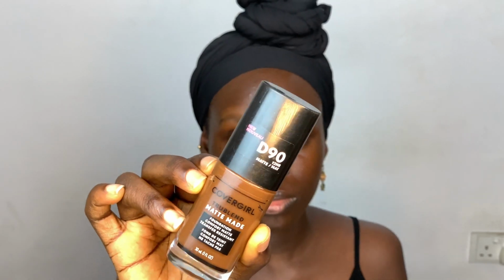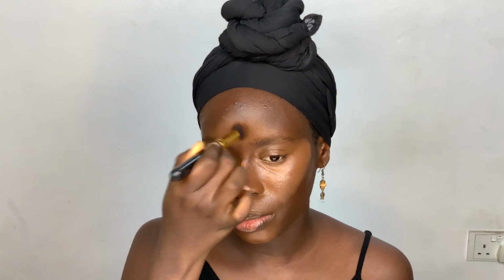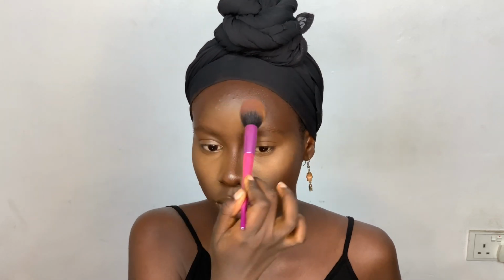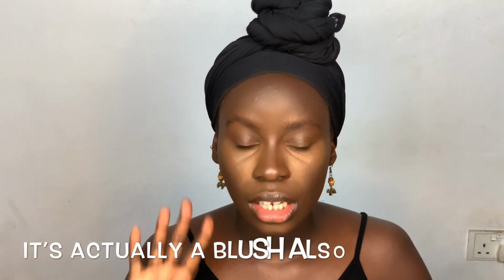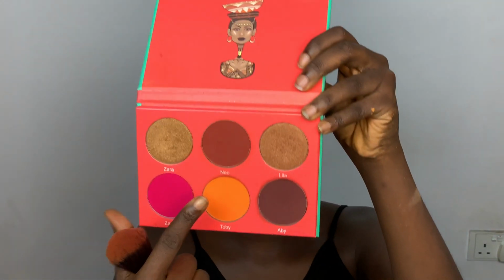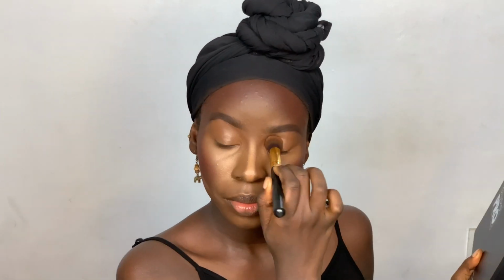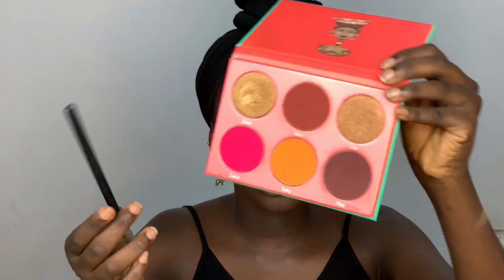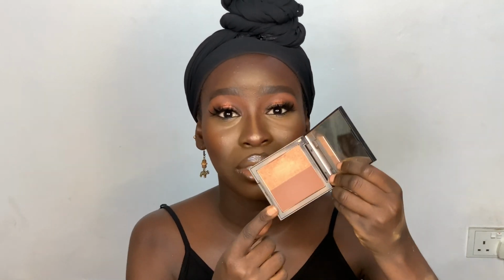EASY SOFT GLAM MAKEUP TUTORIAL FOR DARKSKIN | BEGINNER FRIENDLY | SLAYCOCOBAKES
In this video I show you my loves how I create my EASY SOFT GLAM MAKEUP look which is very DARKSKIN and BEGINNER FRIENDLY. This is my first video so there’s room for plenty of growth.

Products Used 👇🏾
Cover girl trueblend matte foundation (D90)
Juvias place concealer (7&1)
Juvia’s place setting powder (Namib)
Ben nye setting powder (Ebony)
Juvia’s place Saharan blush palette volume 1
Ruba beauty UK multipurpose makeup sponge
Hegai and Esther brow pomade (ebony)
Bh cosmetics ultimate neutral palette
Zaron cosmetics sheer gloss
Morphe brontour (showmance)
Colourpop cosmetics pretty fresh setting spray

SLAYCOCOBAKES